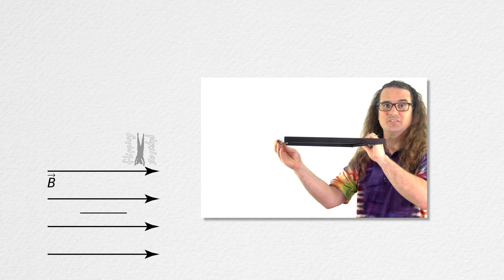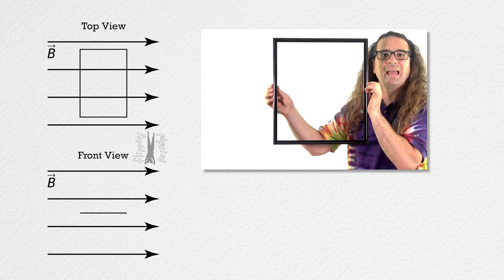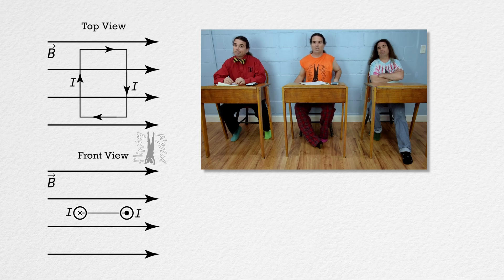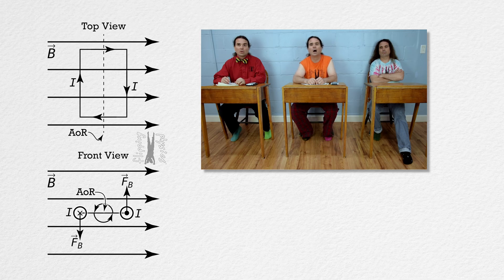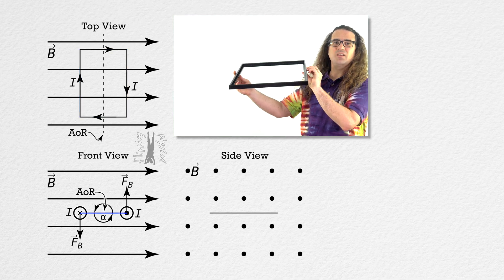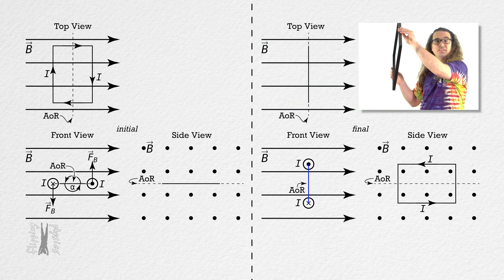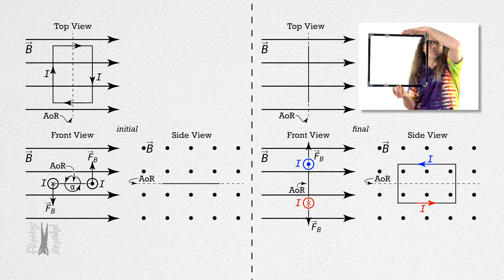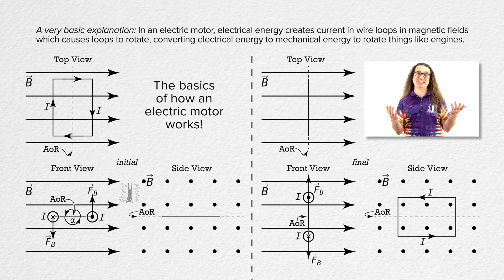Electric Motor Basics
In today's lesson, we delve into the fascinating world of electric motors. Visualize a rectangular conducting loop in a uniform magnetic field – the key to motor magic. As we explore the loop's rotation, we decipher induced magnetic forces, using the right-hand rule to navigate the intricate dance of currents. Adding an insulated hinge, we unlock the loop's ability to angularly accelerate. Our dynamic trio – top, front, and side views – unfolds the loop's journey from initial to final positions, demystifying the net torque conundrum. Witness the basic concept of how electric motors operate, converting electrical energy into mechanical energy. Join us for this electrifying ride into the fundamentals of electric motors!

Chapters:
0:00 Initial Front View
1:06 Initial Top View
3:38 Initial Side View
4:19 Final - All Views